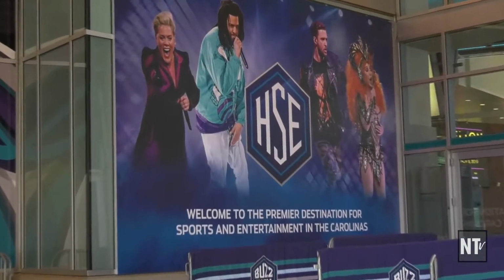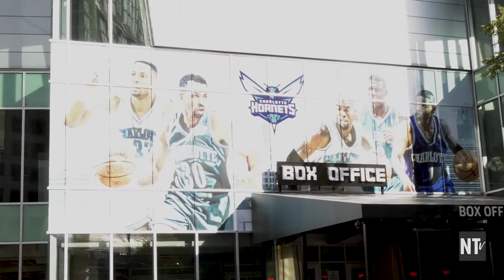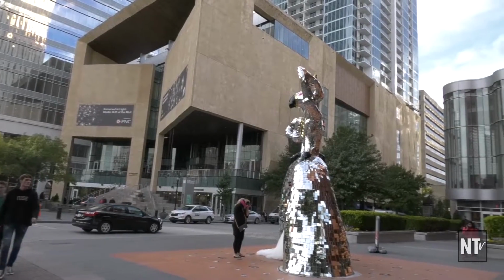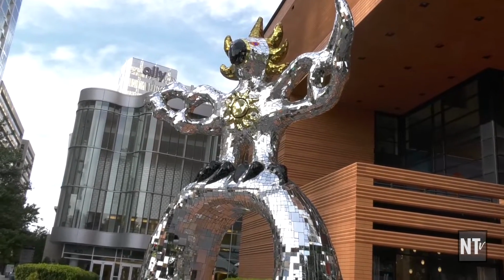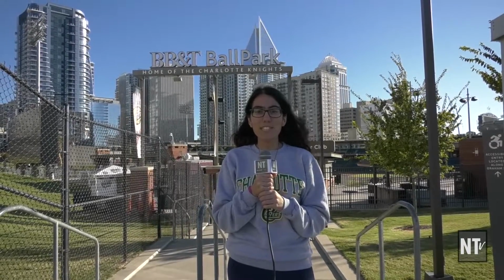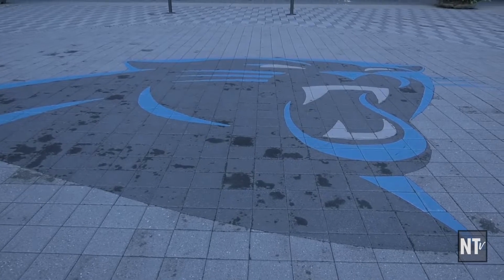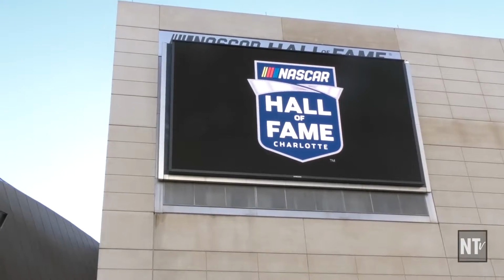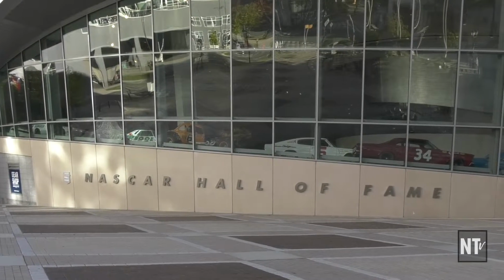Niner News 10/22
Video by: Elizabeth McGuire, María Solano, Gabi Swic and Mary Cing